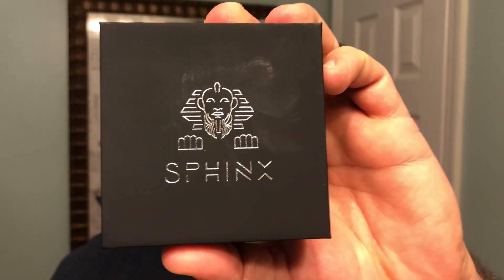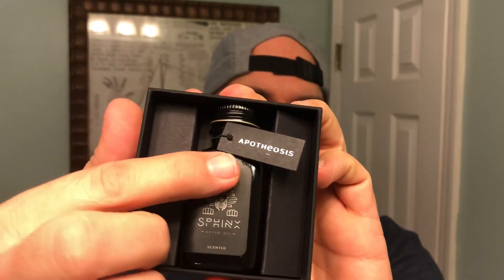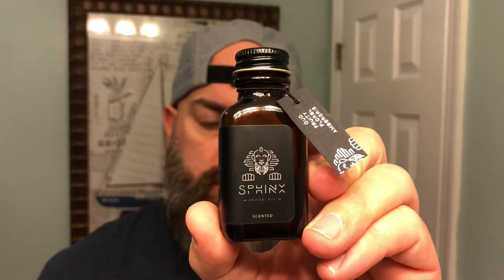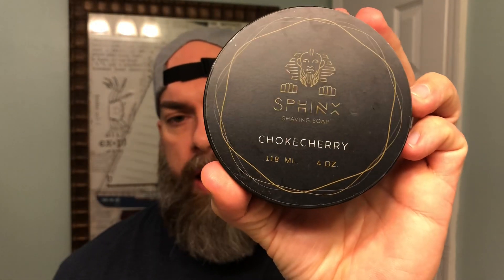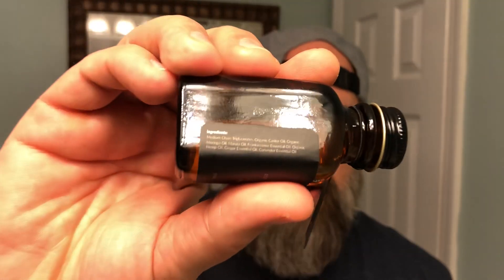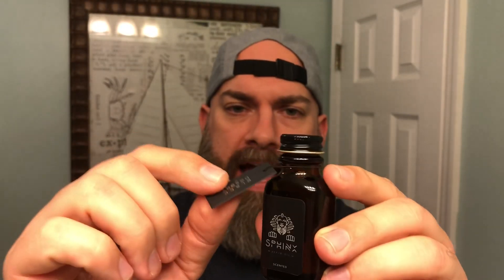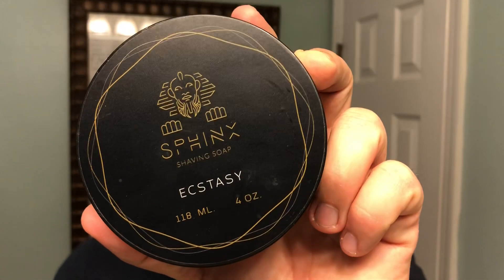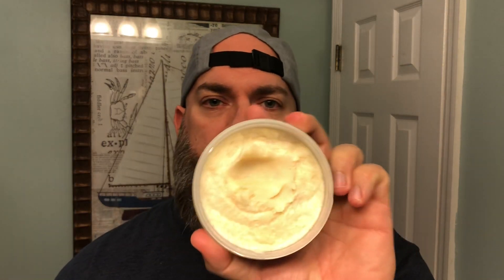Strongest Scented Beard Products - Sphinx Beard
Check out my thoughts on Sphinx Beard and their strong scented products.